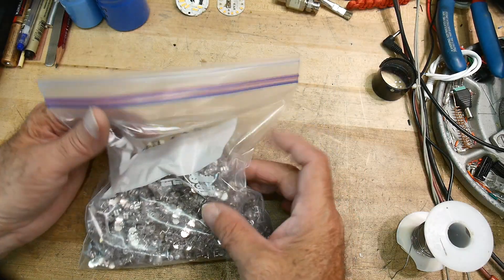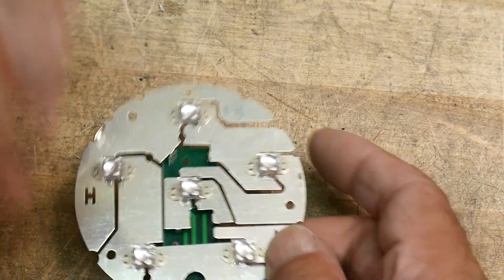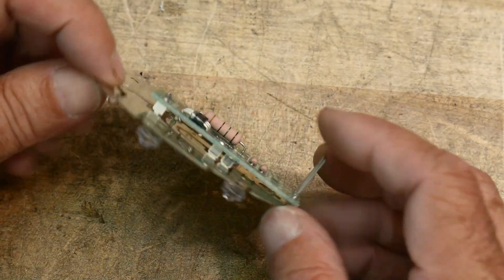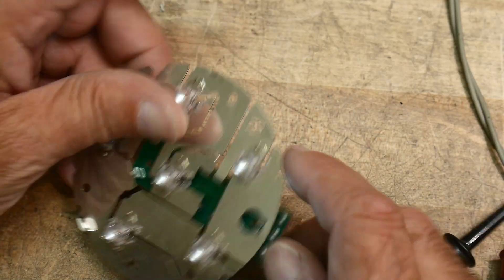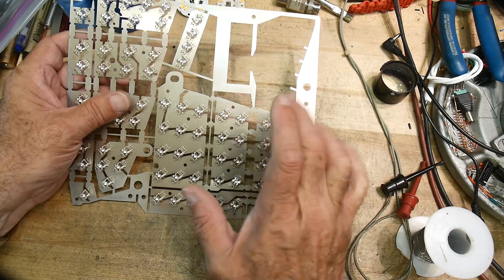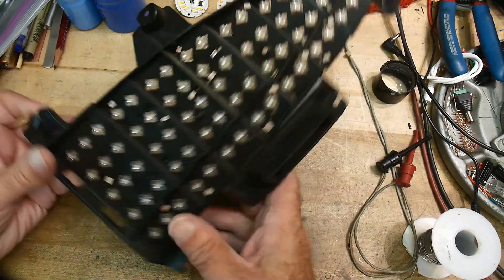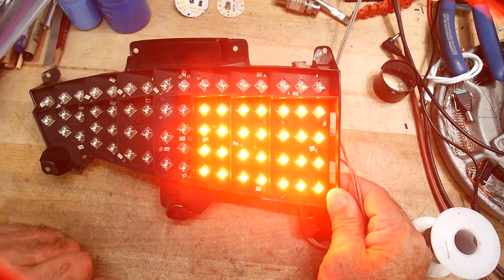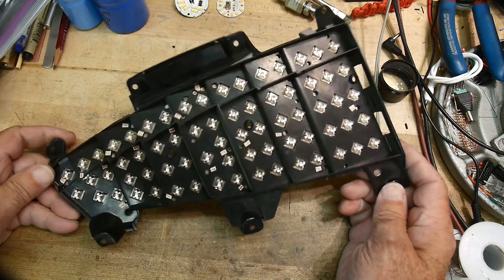#856 LED Automotive Tail Light Stop Light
Episode 856
A look at some interesting automotive LEDs